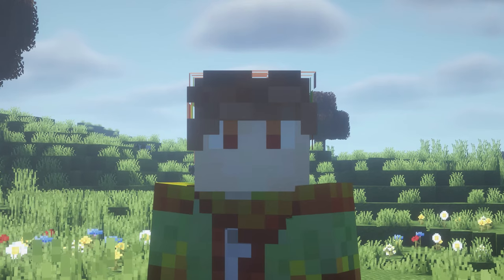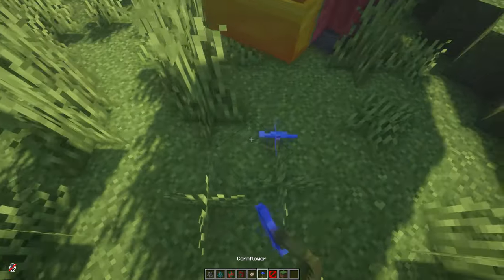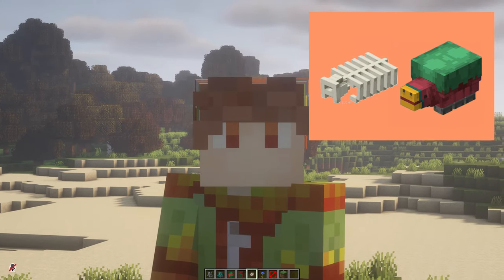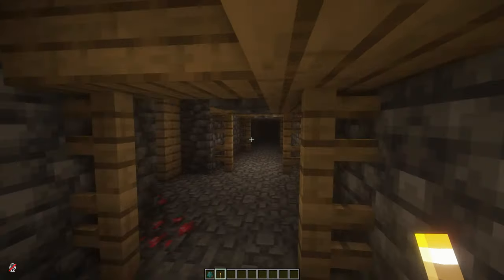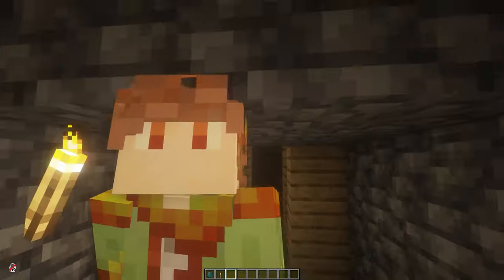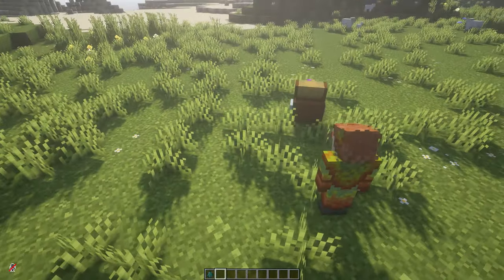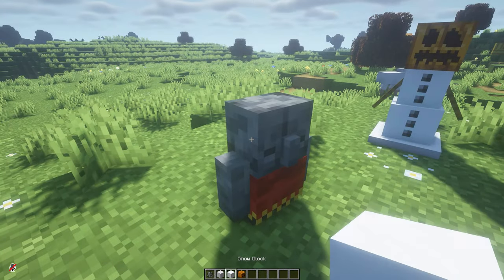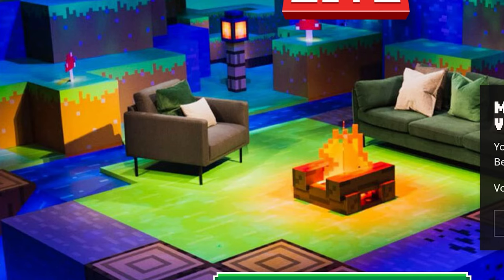What Would The Mob Vote Mobs Look Like in the Game? | Sniffer, Rascal, and Tuff Golem Mod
What would the Minecraft Live 2022 mobs look like in the game? I found a mod that adds the Sniffer, the Sniffer's egg, Ancient seeds, the Rascal, and the Tuff Golem into the game.